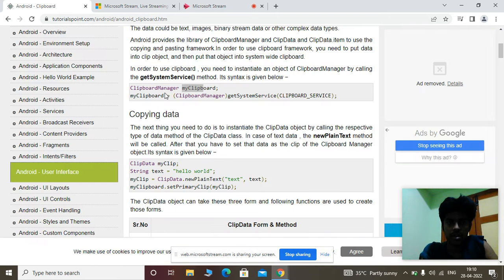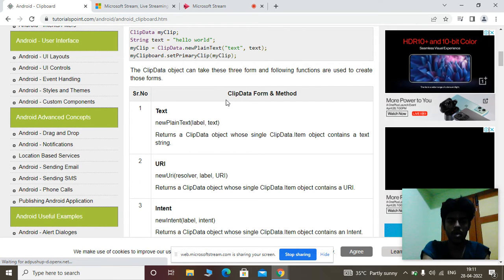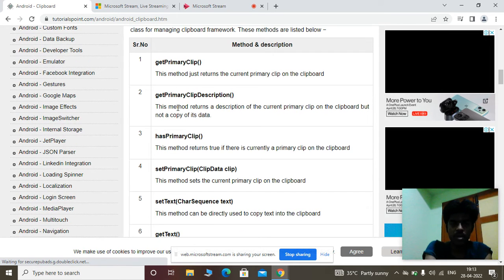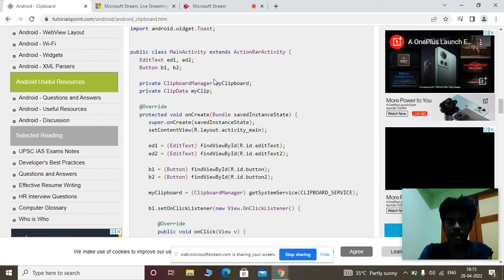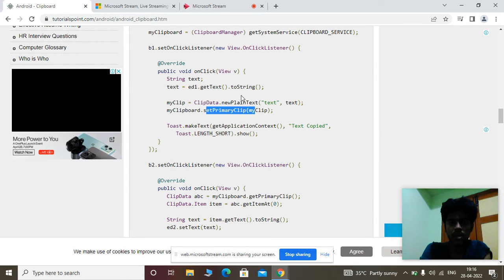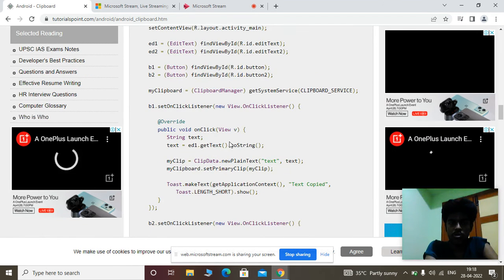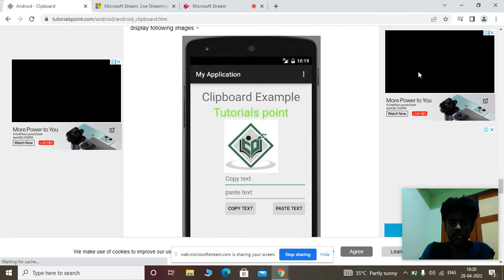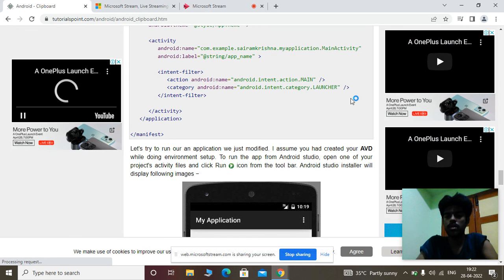19BCA0039 - MAD SEMINAR